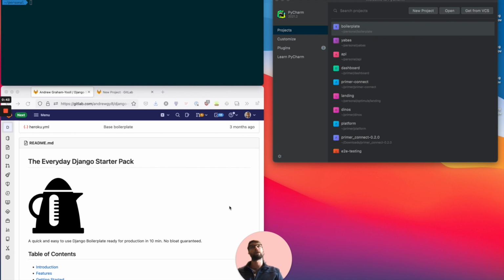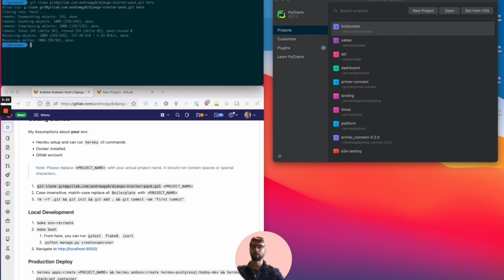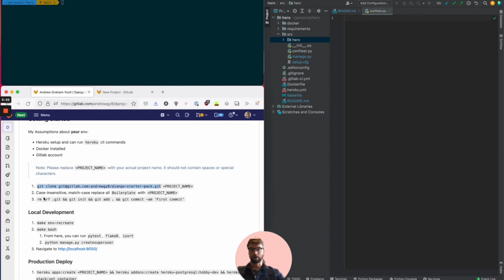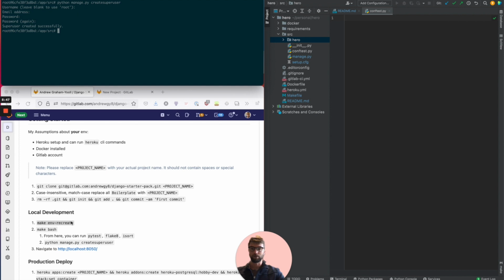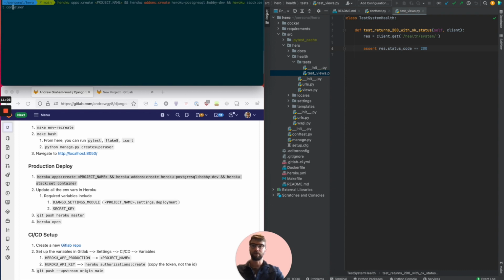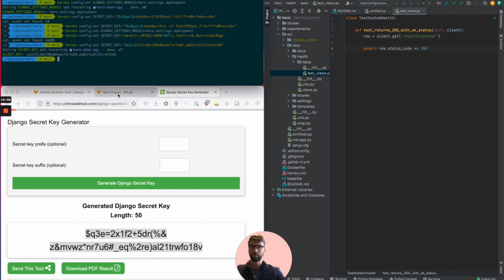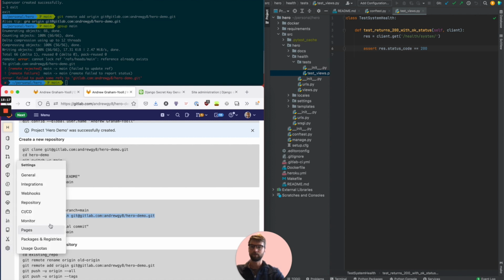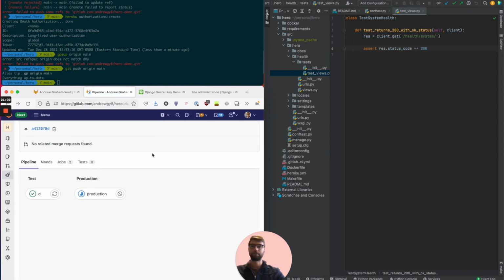Easy Django Deployment to Heroku in 15 min!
Easily Deploy a Django app to Heroku in 15 min.

Setup local development, production deployments and CI/CD